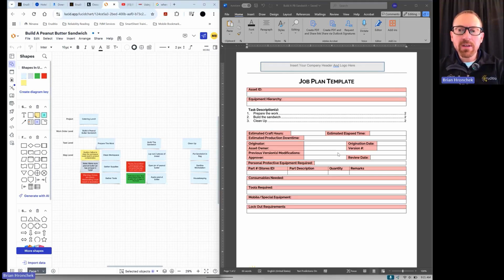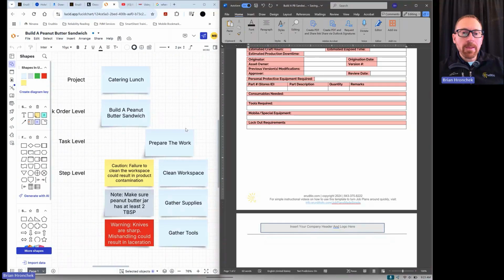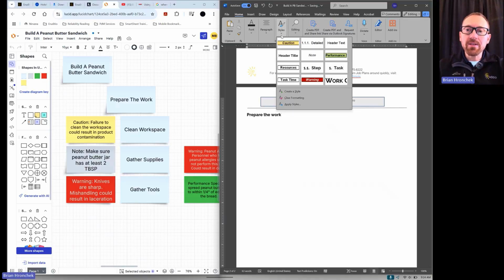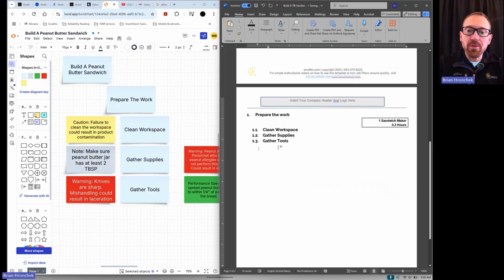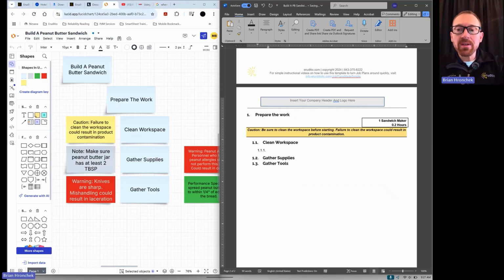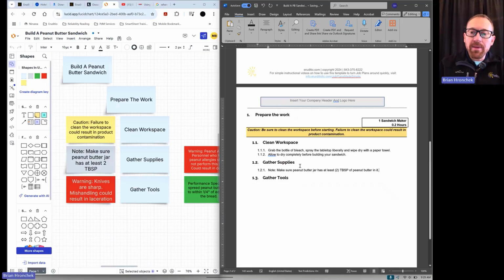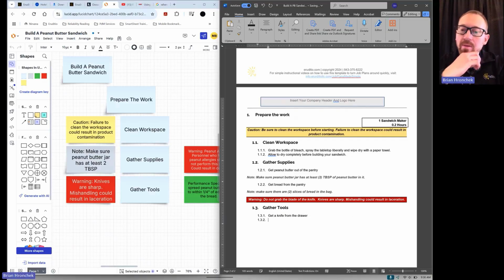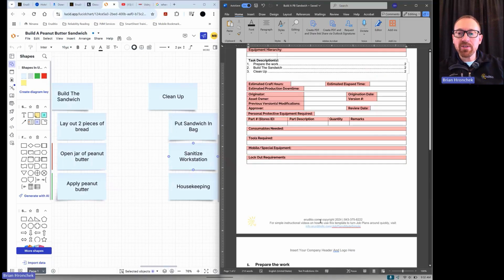Corrective Job Plan Template by Eruditio®